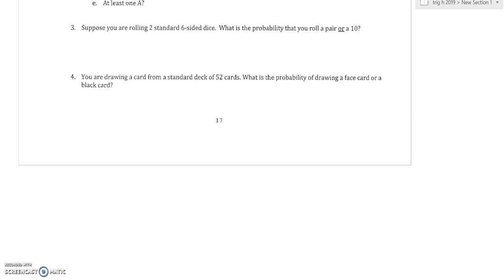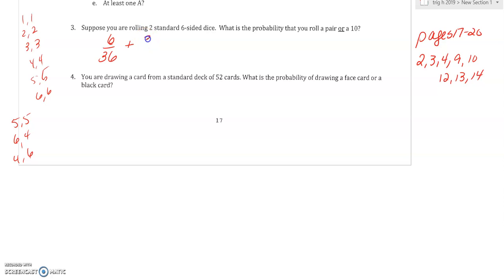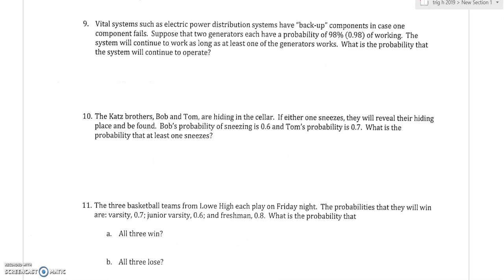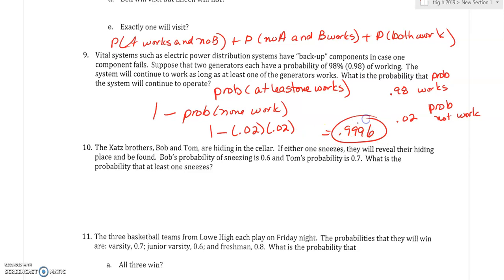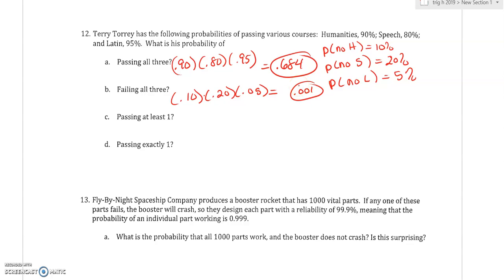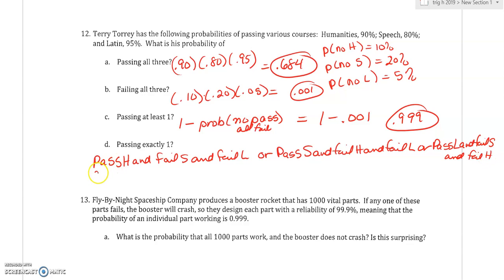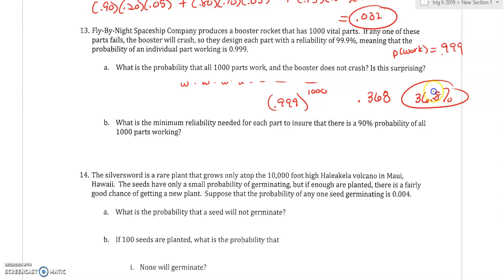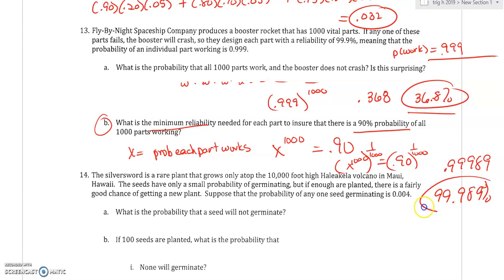hw video day 3